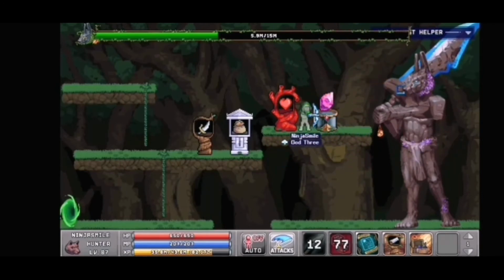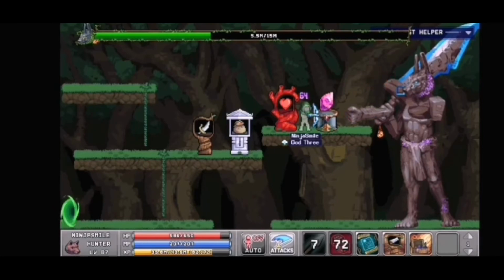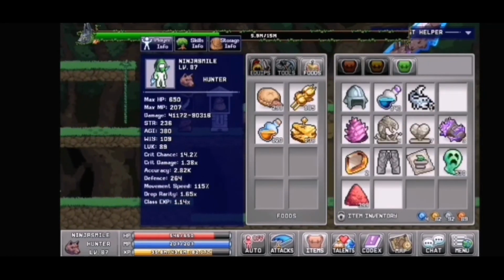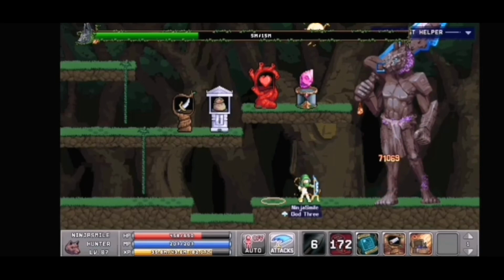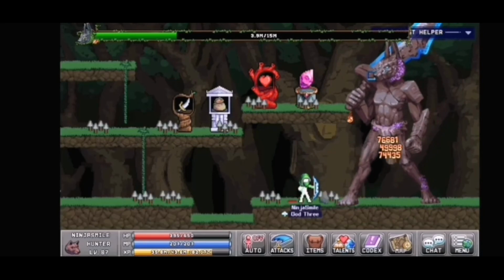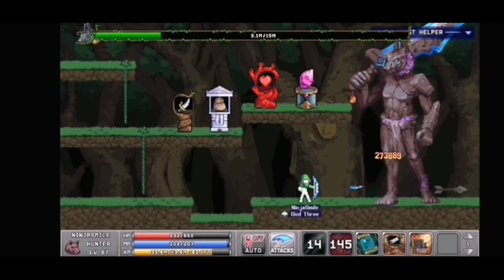IdleOn - How To Defeat Chaotic Amarok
In this video we will be explaining some tips, i was having a lot of fun and time making this video, hope you guys enjoy, like and subscribe will help me a lot.